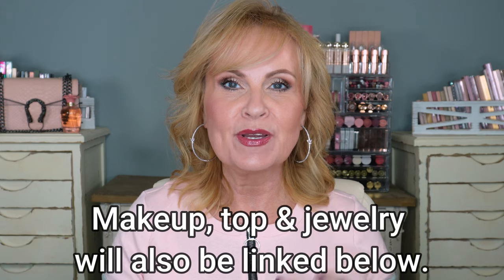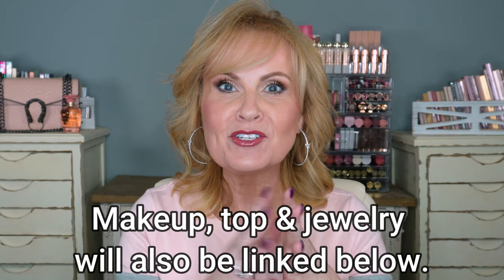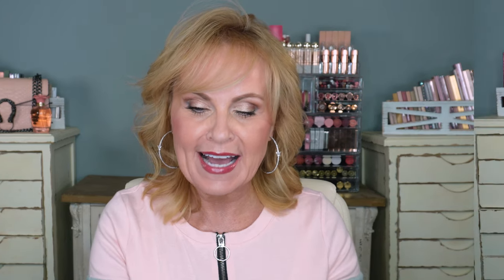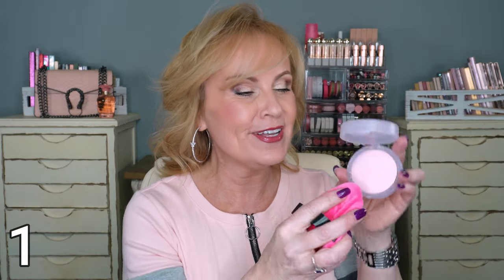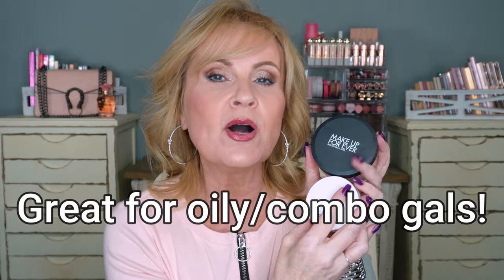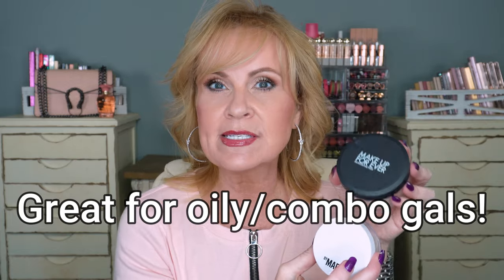PINK POWDER PALOOZA for Mature Skin Glow Up!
Get ready to brighten up your mature skin with the ultimate pink powders! In this video, I'm sharing top picks for the best brightening pink powders that will give you a radiant and even-toned complexion.  So, sit back, relax, and let's dive into the world of pink powders that will make your skin look and feel amazing!

*Powders Reviewed:
1- Kosas Cloud Set Powder in Candy

2- Makeup By Mario Loose Setting Powder in Fair Pink

3- Make Up For Ever Loose Setting Powder in Rose

4- Juvia's Place Loose Setting powder in Cotton Candy

6- One Size Loose Setting powder in Ultra Pink

7- ELF Halo Glow Setting Powder in Pink

8- Revolution Beauty Setting Powder in Rose

*What I'm Wearing & My Makeup
Blush in I Like You

BK Beauty Brushes code MRSMELISSA30 will be available now through 12/31/2024 for 30% site wide when used with tagged products here in video.

Drawer Towers
Acrylic Organizer
White Wood Boxes w/ Palettes
White Acrylic Brush Holder
Pink Purse Displayed

This has no impact on the cost to you, the consumer. I link to products this way whenever possible, and it has no bearing on the products I choose to review or recommend. Feel free to use, or not use, the links provided. And if you decide to use them, thank you so much! Also, if you would like to help a little more, when watching one of my videos please watch it all the way through, that helps to show the YT algorithm that people are interested in my video. If you have time, watch one or two of the ads shown with the video, that's the only way YouTubers get paid at all, if people watch the ads. So if you have a favorite Youtuber, now know how you can support them with these little tips.